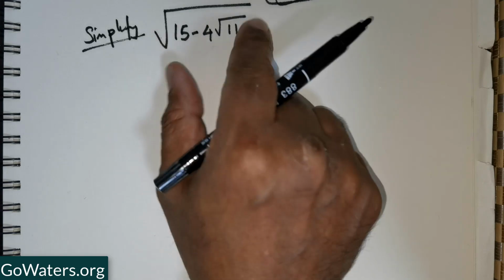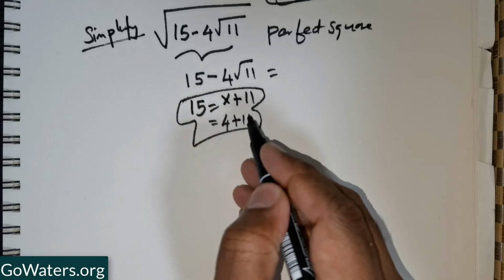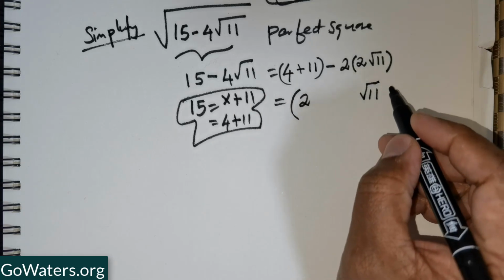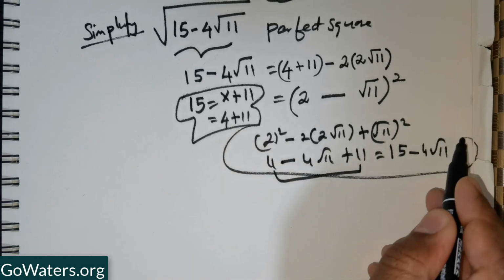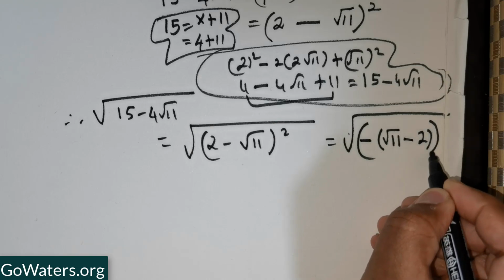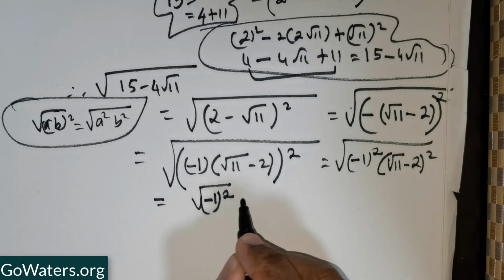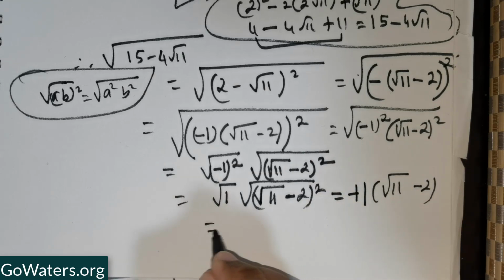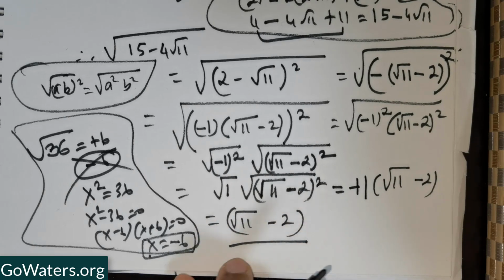Can you Simplify ?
Simplification is often not easy, especially if Radicals are involved.